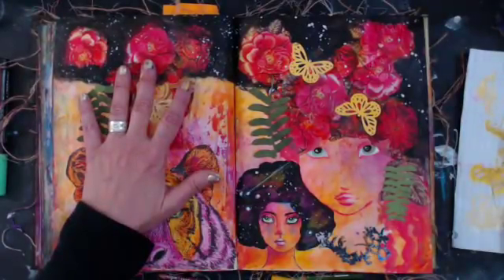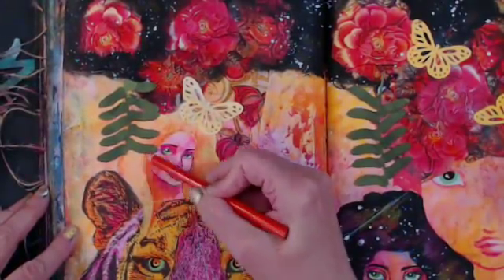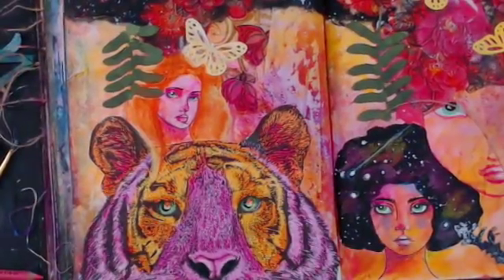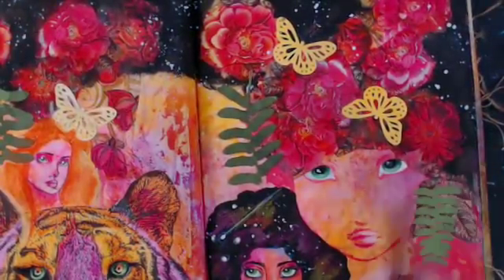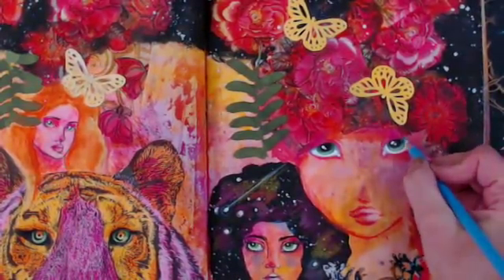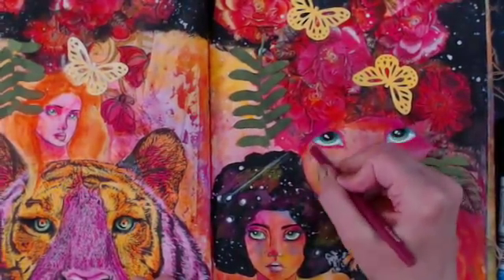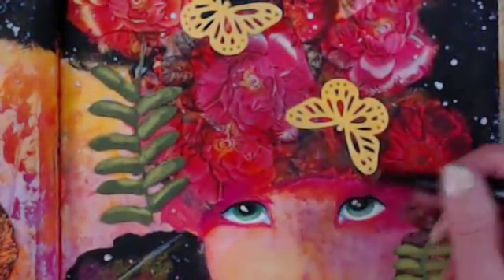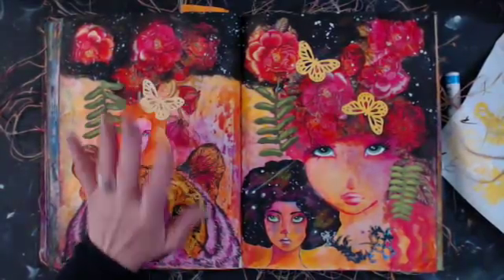Mixed Media Art Journal Play Pt 3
ArtJournal MixedMedia Play Pt 3 of 3